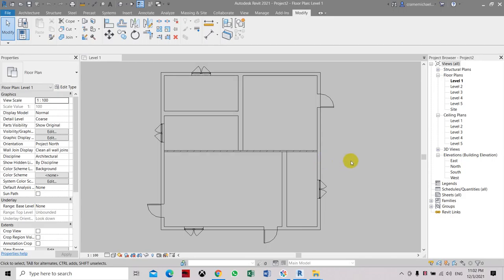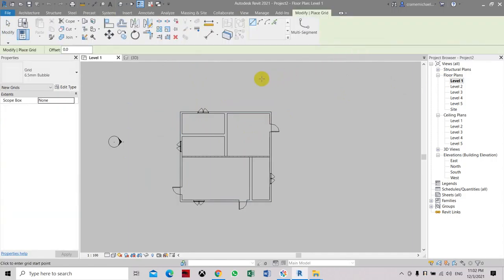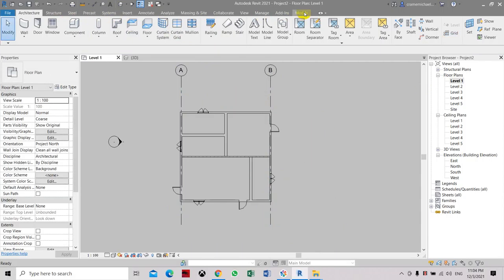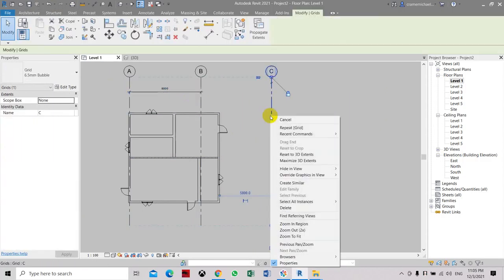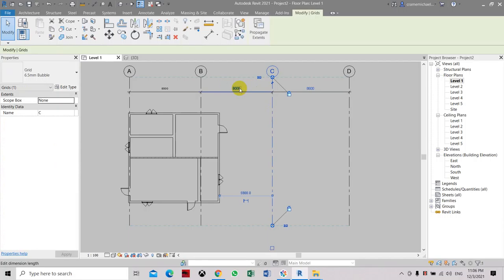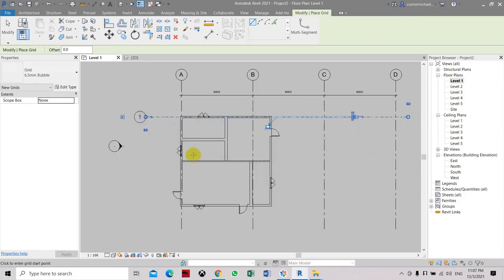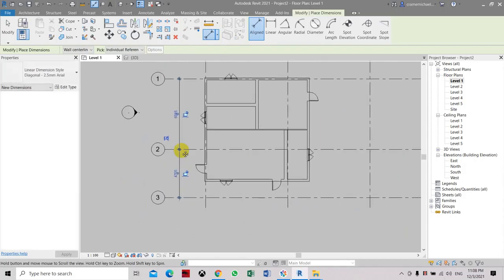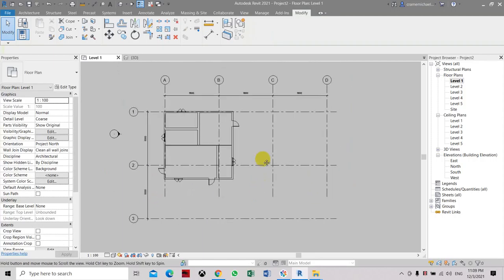Place Gridlines in Revit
Gridlines in Revit